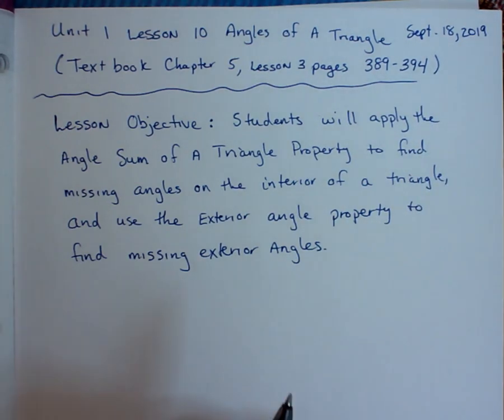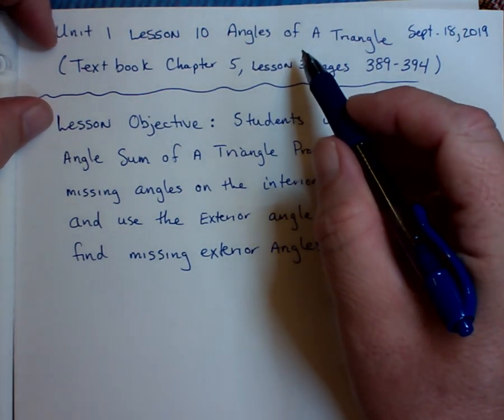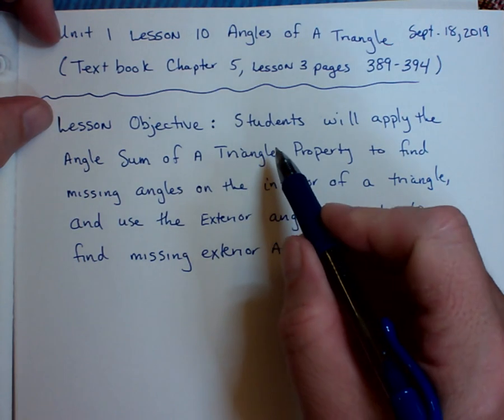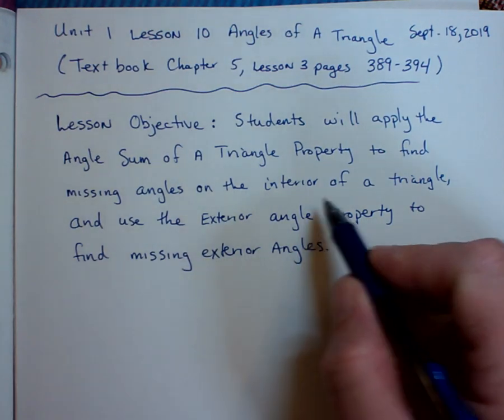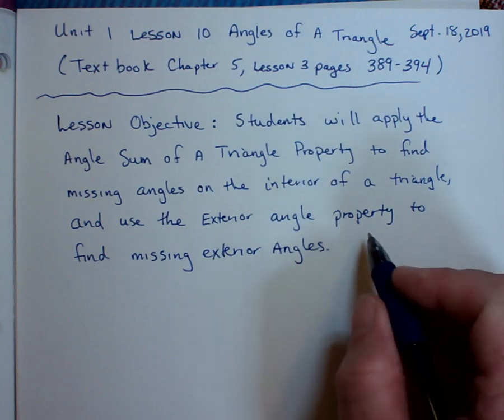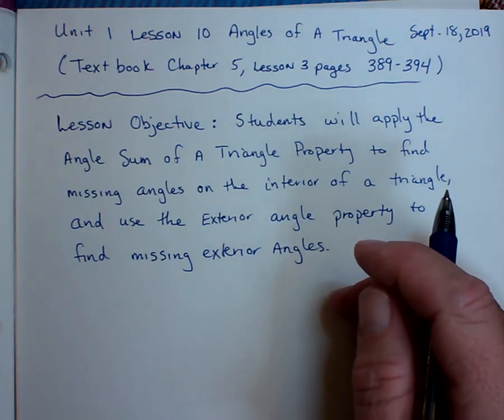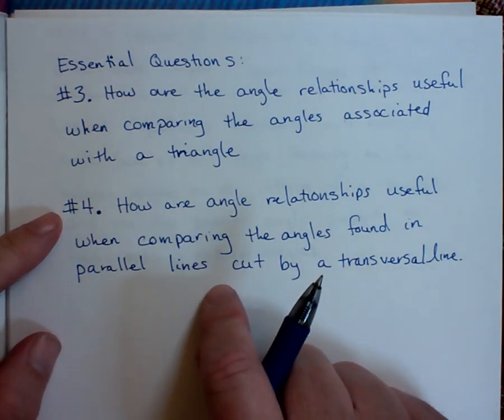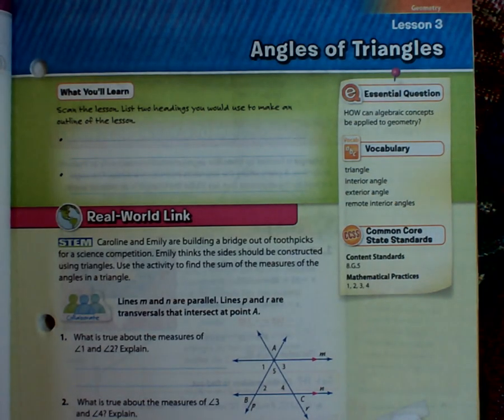Unit1 Lesson10 Angles In Triangles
The three interior angles of a triangle sum to 180 degrees. The exterior angle of a triangle is equal to the sum of the two remote interior angles.